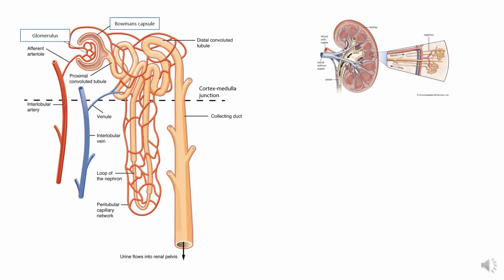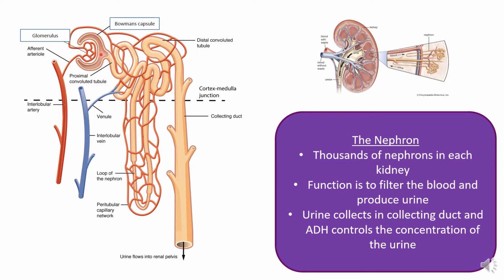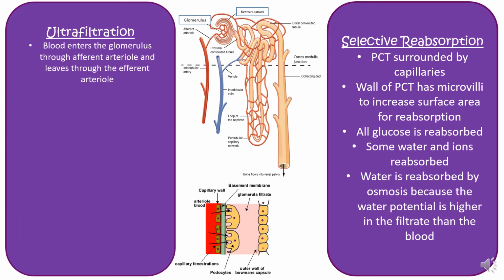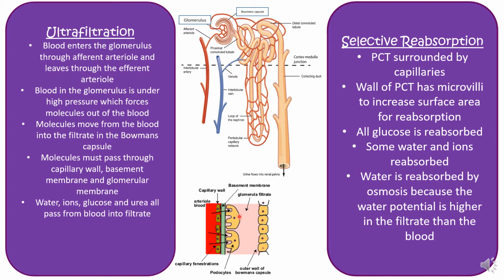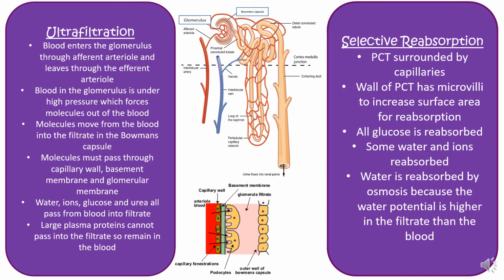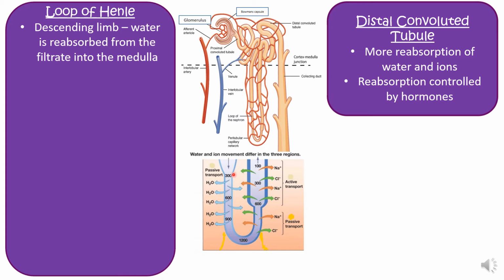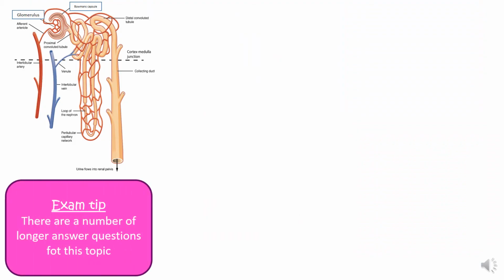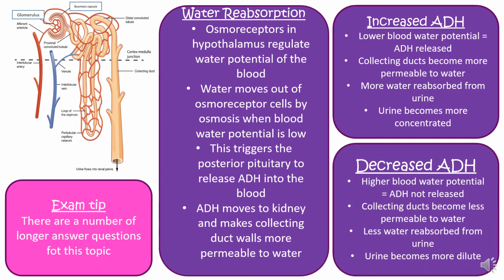AQA A Level Biology 6.4 Control of Blood Water Concentration (Kidney)